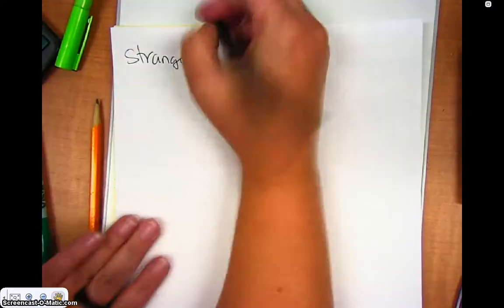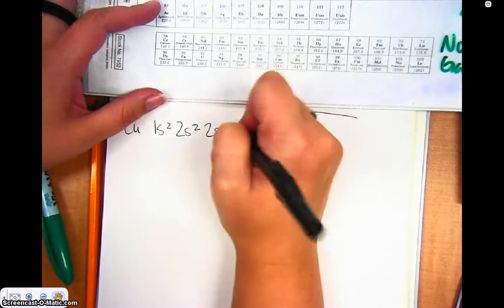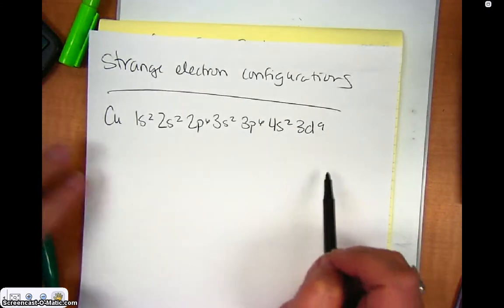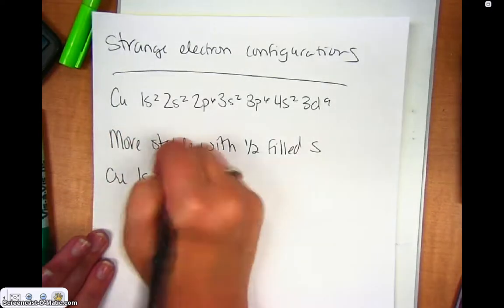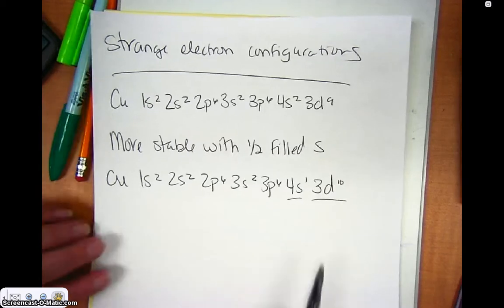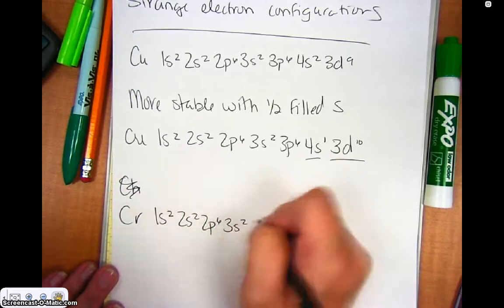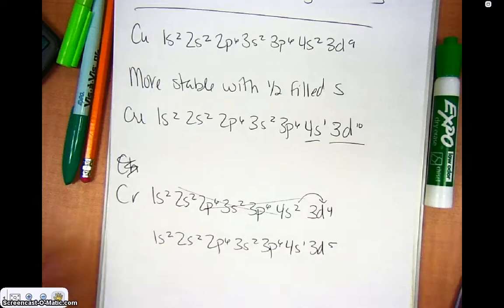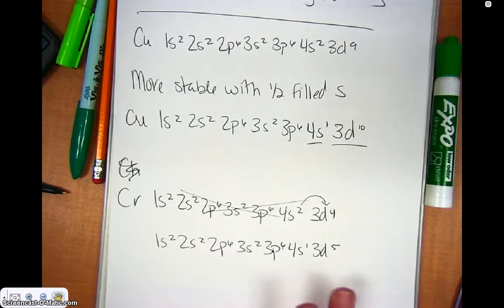Honors Chemistry Video 2.13 Strange Electron Configurations